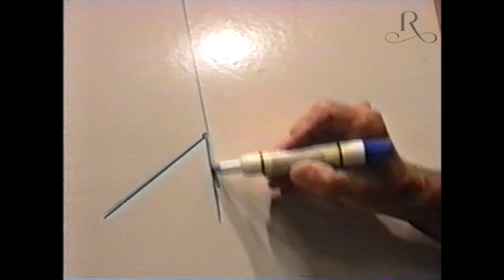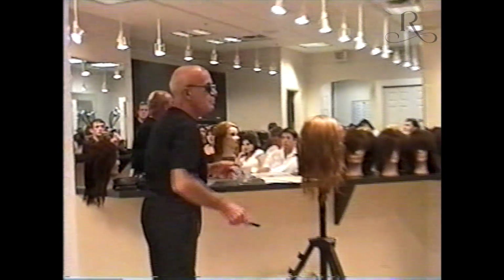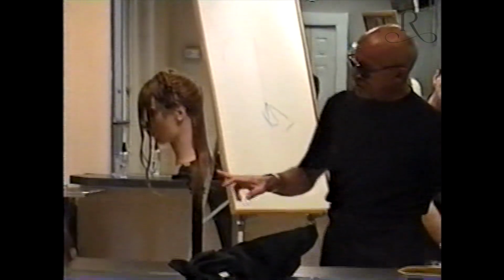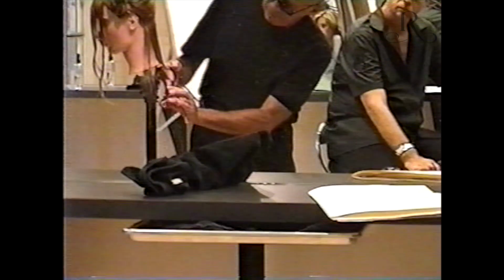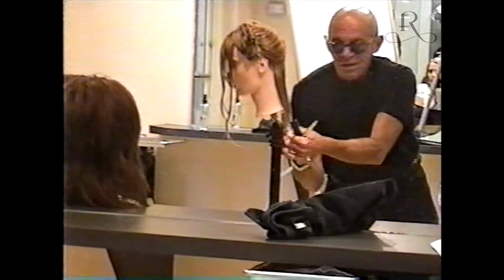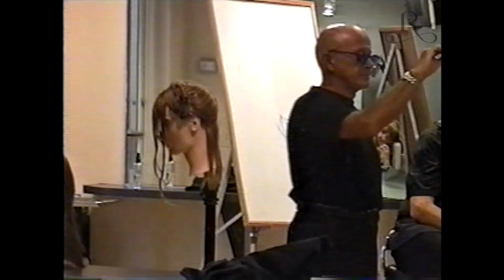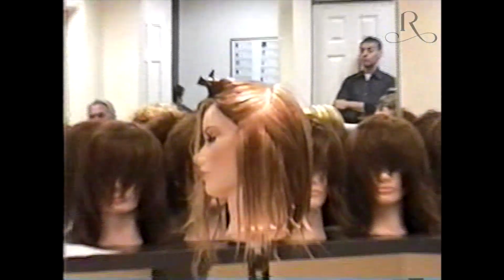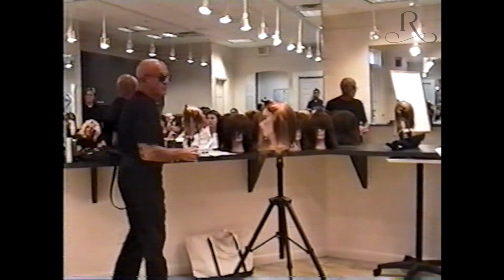ABC of HAIRCUTTING ANGLES AND ELEVATION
This video provides the very best foundation for boosting your skills and knowledge. Angles and Elevation of haircutting
Recorded in May of 2001. Training video for the staff of ROP by Robert

Our Salon culture thrives on kindness and positivity
Great Salons Since 1980.

Robert of Philadelphia Salons have been creating beauty for over 38 years. Robert DiLella opened his first Naples, Florida salon in 1980, The same year Paul Mitchell Salons were founded and 2 years after Aveda Salons. Robert's eye for good design, style and precision hair cutting combined with his dedication to educating stylists on new and traditional techniques has contributed to the long-term success of Robert of Philadelphia’s salons and product line.
Robert of Philadelphia salons feature an edgy, upscale look without the attitude.  The Salon culture thrives on kindness and positivity. This family-owned and operated business values its friendly staff who focus on creating comfort and style, and appreciates each and every one of its guests. Stylists receive extensive ongoing training and are knowledgeable professionals who are experienced in working with clients to bring out their very best hair.